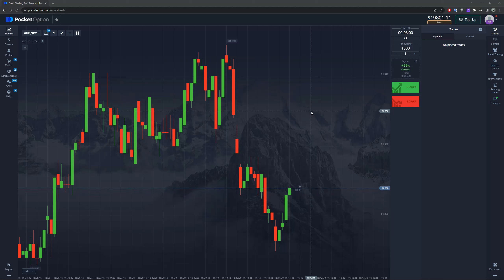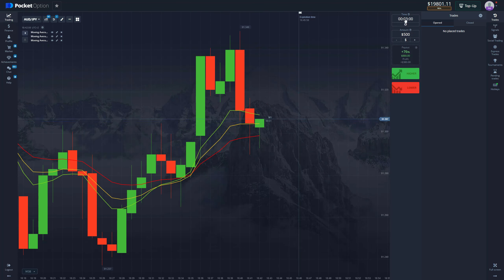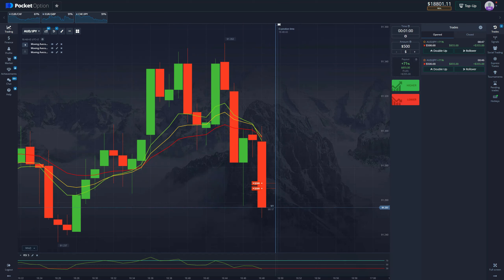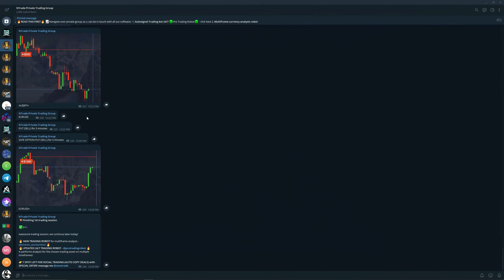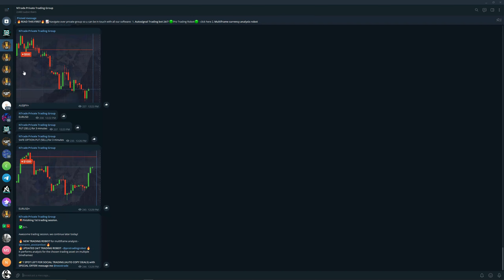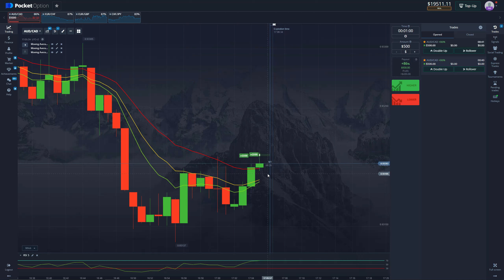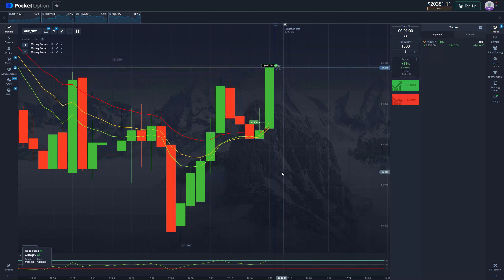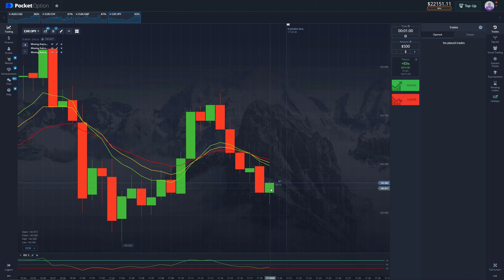the ONLY strategy you NEED as a BINARY OPTIONS begginer trader